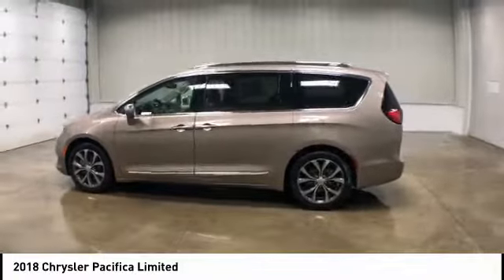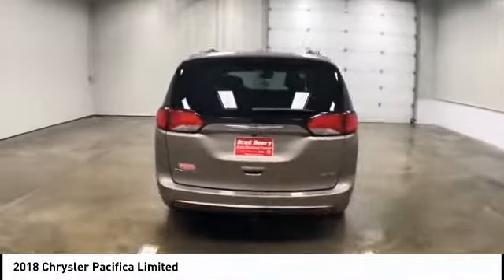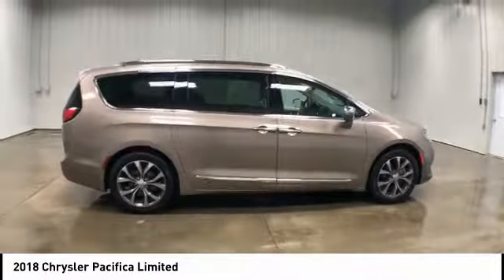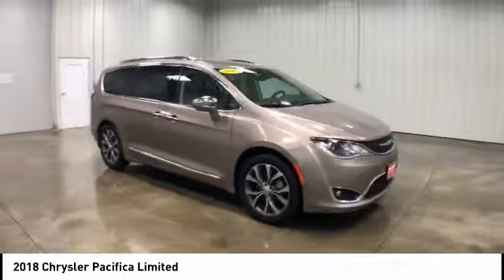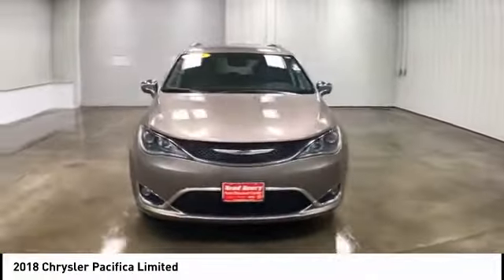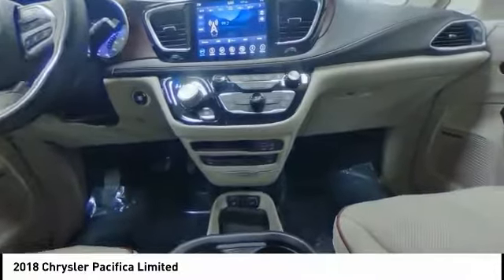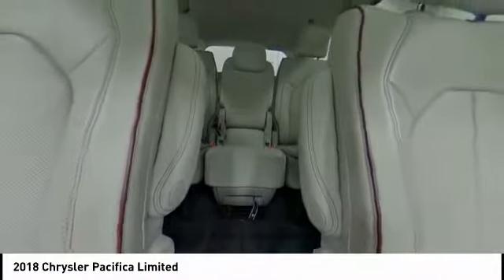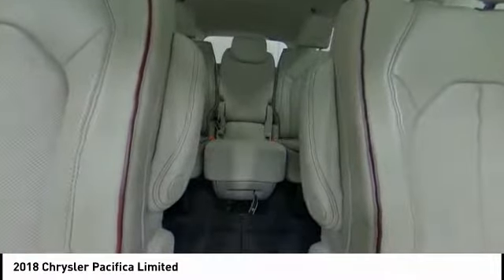2018 Chrysler Pacifica Maquoketa IA 928089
2018 Chrysler Pacifica Limited

112 N. Second Street

** 360 SURROUND VIEW CAMERA SYSTEM !!!